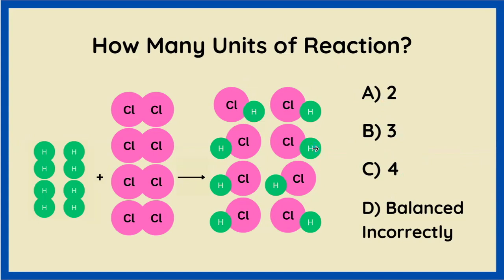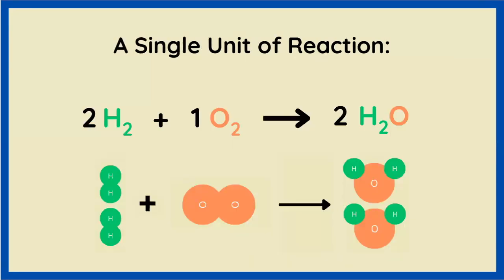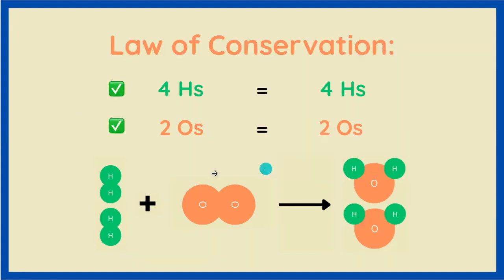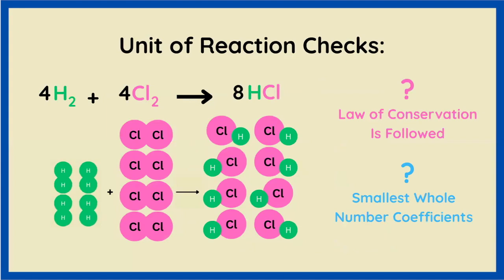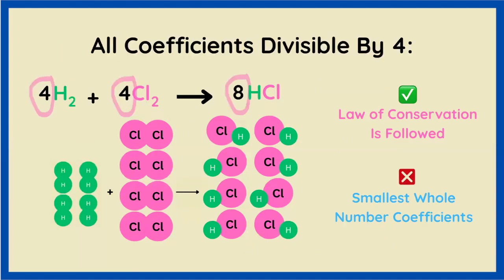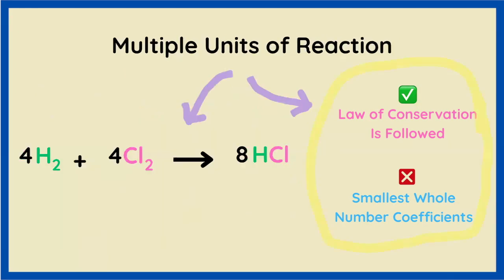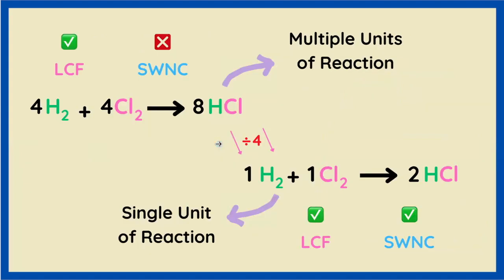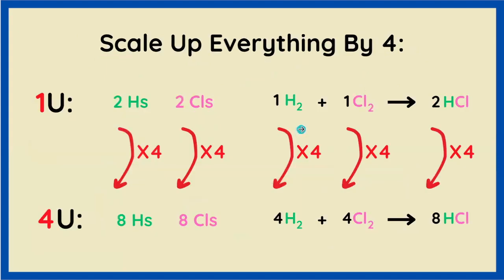Let's Make Acid! How Much Of This Reaction Do We Have?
Let's discuss what a unit of reaction is in plain english. By using colorful diagrams of molecules and balanced chemical equations, we can better understand the law of conservation. It's important to remember mole ratios when counting reaction units. Balancing chemical equations doesn't have to be confusing — if you understand the deeper rules that make them work.

In this video we explain why we need to follow the law of conservation, and also have the smallest whole number coefficients possible. Specifically, we figure out how many units of reactions we see in the diagram of interest.